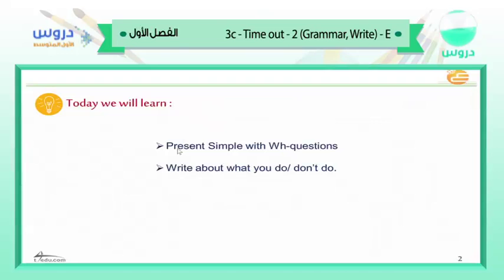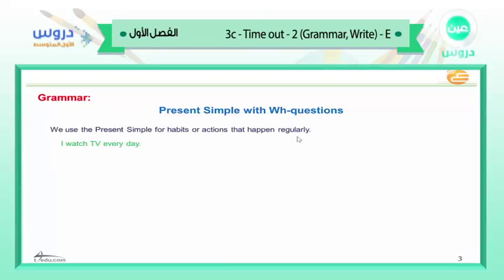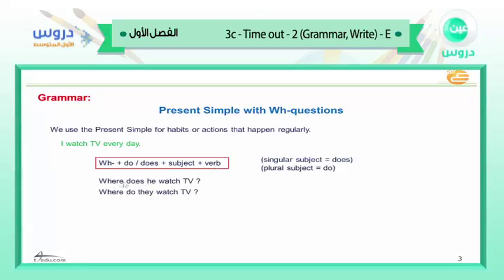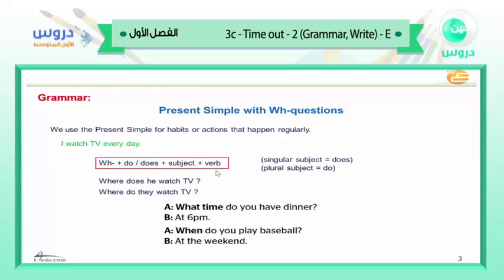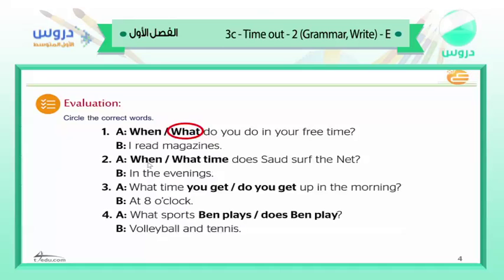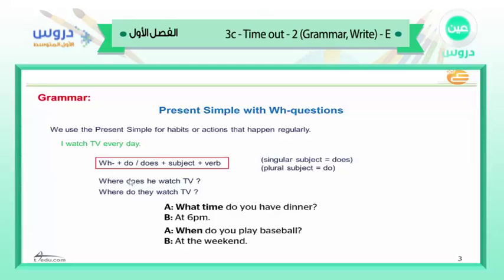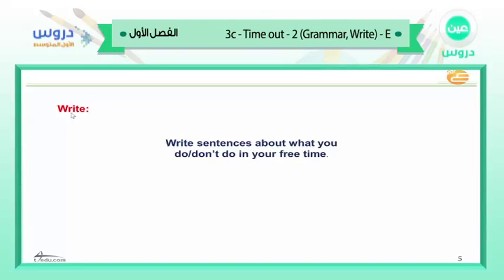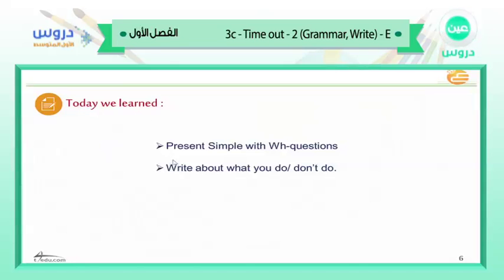الأول المتوسط | الفصل الدراسي الأول | الانجليزية | time out - 2 - 3c